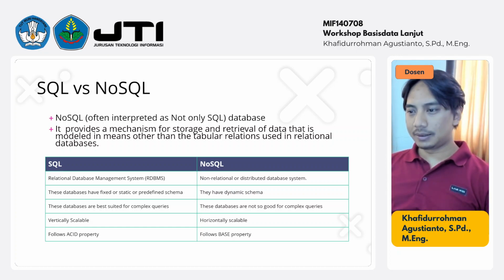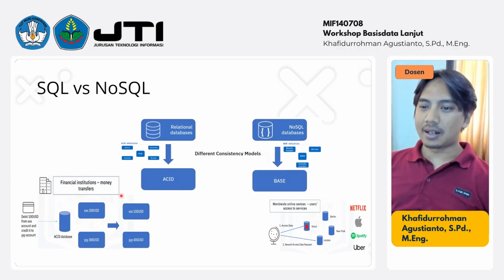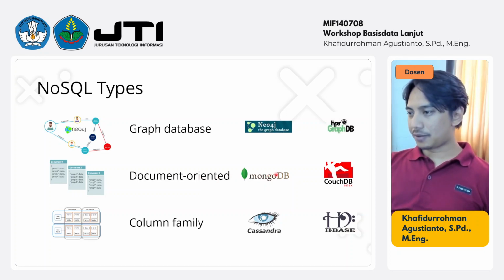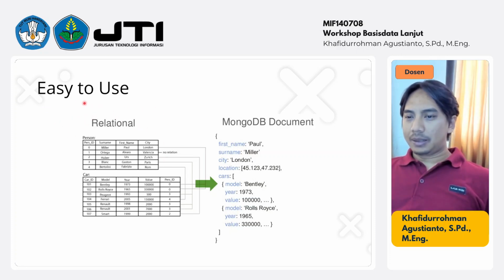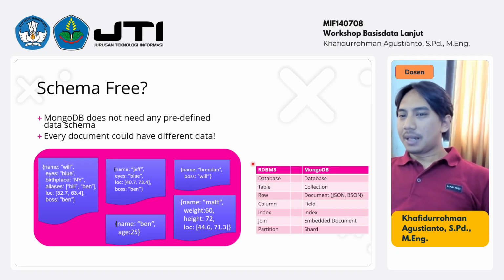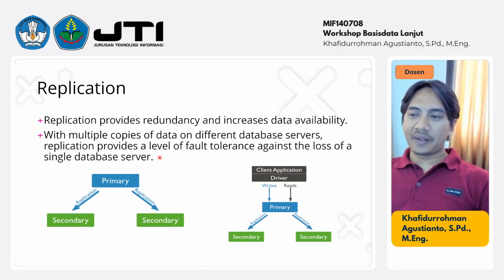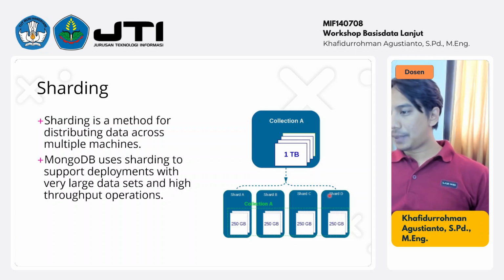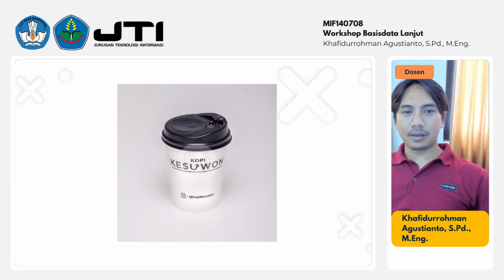Intro MonggoDB - MIF140708 Workshop Basisdata Lanjut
MIF140708 Workshop Basisdata Lanjut

Intro Monggo DB

Khafidurrohman Agustianto, S.Pd., M.Eng.
Only. Senin – Jumat, 09.00 – 16.00